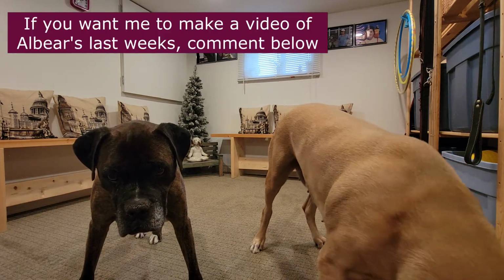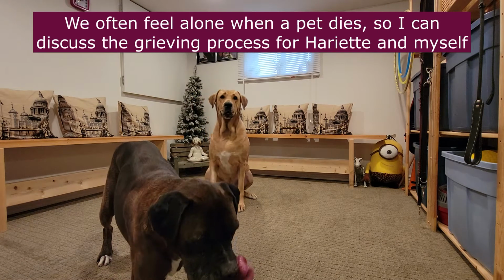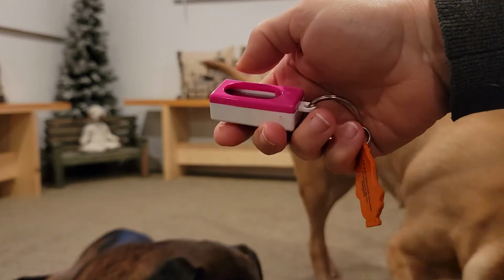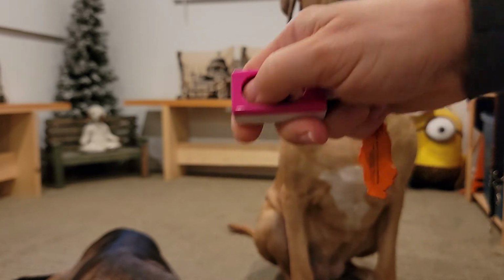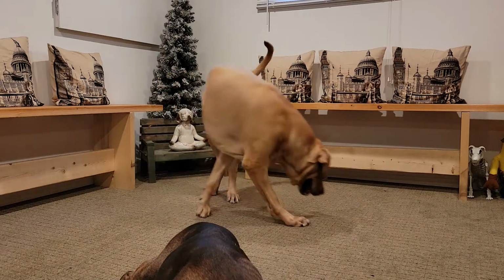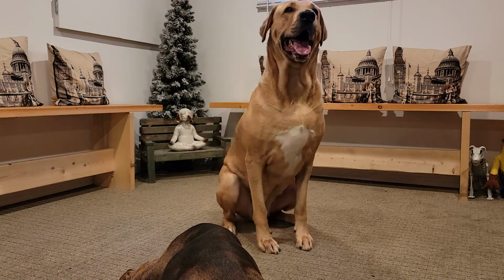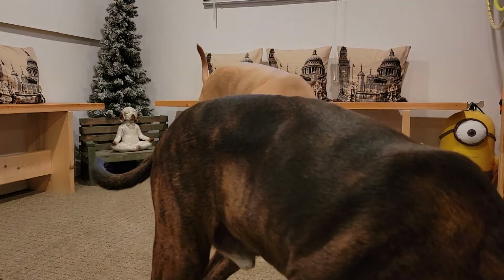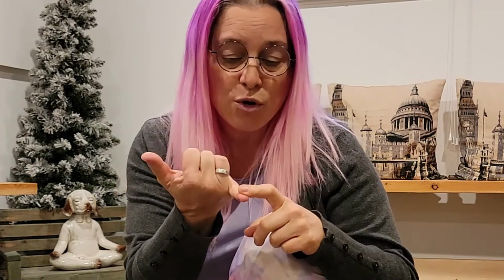How to teach a dog to freeze in place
Freezing, or being immobile, is a fantastic behaviour to master. In essence, it communicates to the dog not to move for a certain amount of time. It can be used for husbandry, say for injections, x-rays, tests or for grooming purposes.

The dog's freeze behaviour is a statue stance. it cannot move any part of its body. Conversely, husbandry doesn't include freeze; it simply serves to allow humans to manipulate a body part. Their remaining parts can move.

This video was particularly difficult to edit because watching Albear wanting to work made me cry. His passing is heartfelt, and we miss him daily. I can't promise I won't cry. It's only been two weeks.

Cheers.
I've trained animals professionally for 35 years and have been teaching animal behaviour for 12 years. I share training and behaviour videos with you to deepen your human-animal bond, and I do this without ever using lures.

MEMBERSHIP
What is Membership?
Members get access to advanced step-by-step training, webinars, chats, members-only badges, emojis, dog behaviour, and regular training videos for clients for a small monthly fee. If you want to become a dog trainer or advance your skillset, membership is for you.

The membership is for those who want to push train training to the next level. Clients and trainers will learn about new theories, training protocols, and advanced training models like the SCAT and Imitation rules.

You can check us out on the following platforms or shop for some incredible Dogue Shop and Creative Dog apparel and accessories.